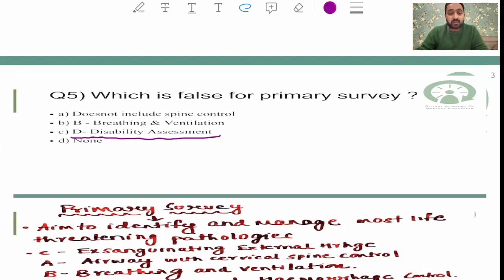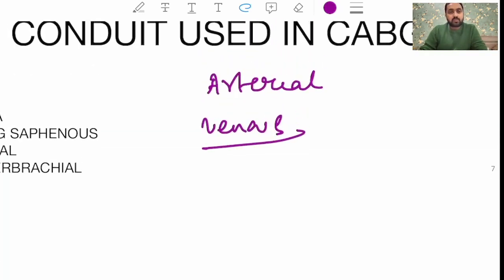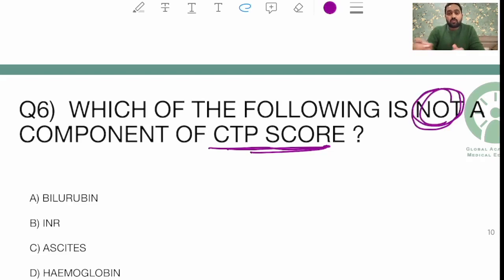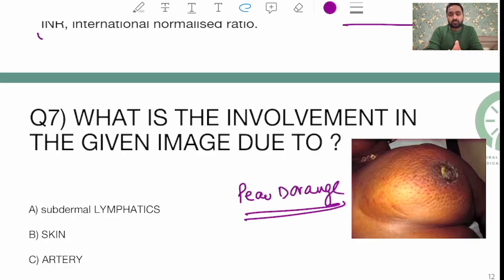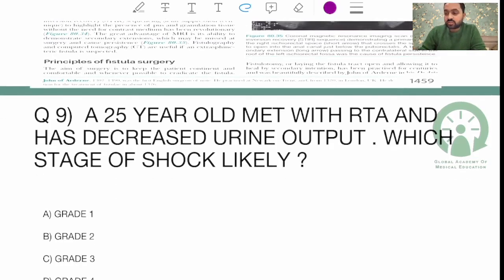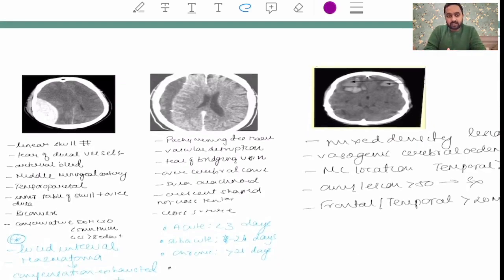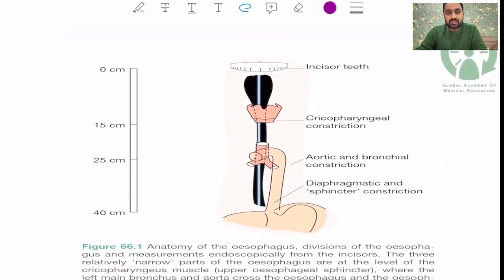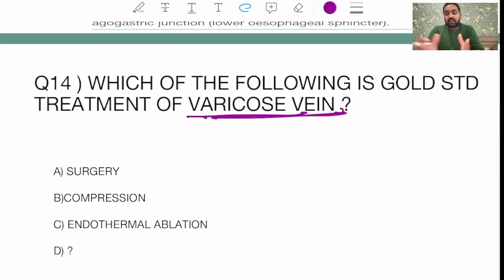FMGE JAN 2023 SURGERY RECALL SESSION 1